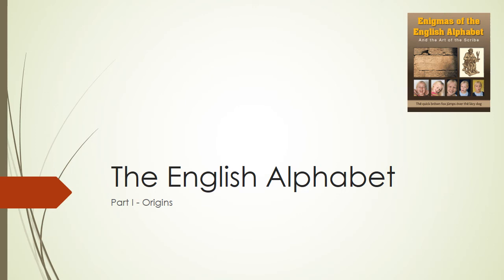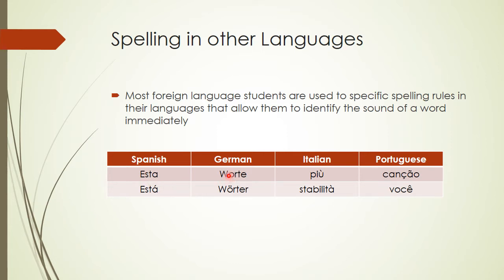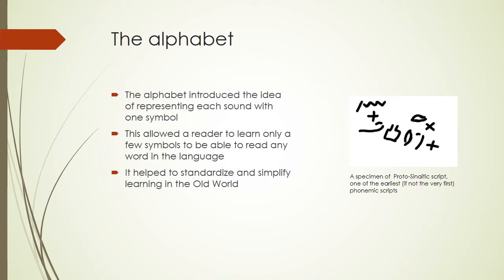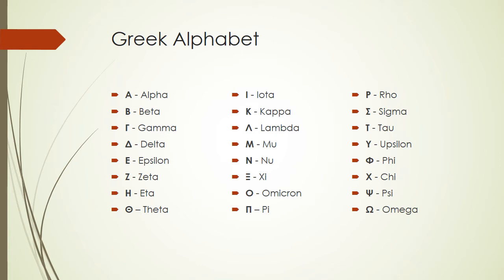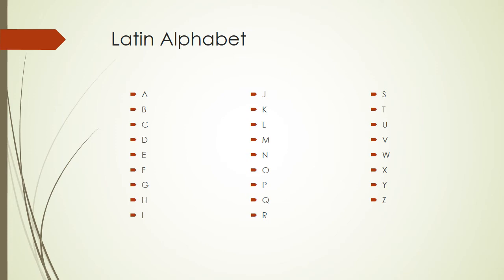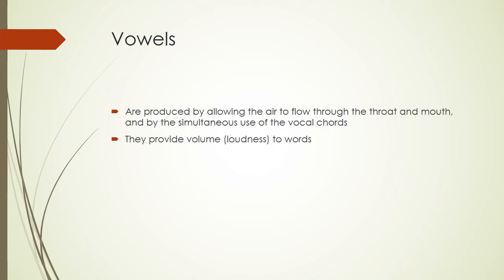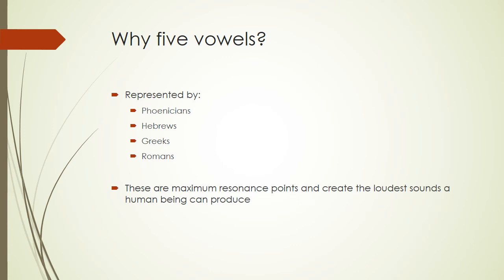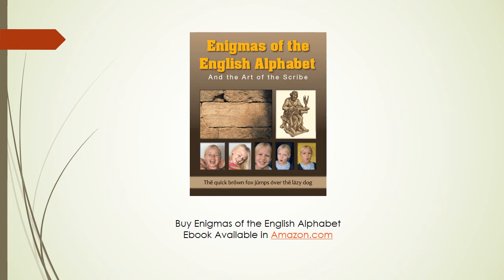How to read English - Origins of The English Alphabet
- Why is English Spelling so difficult to understand?
- What were the rules used by Old English scribes?
- How do these rules affect us today?
Explore the origins of English Spelling in the first video of our new series "The English Alphabet"